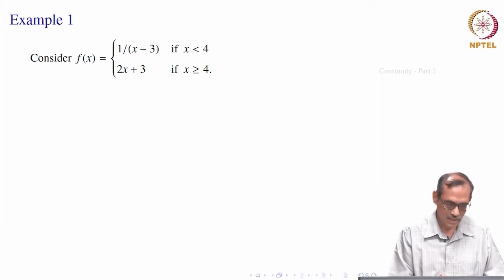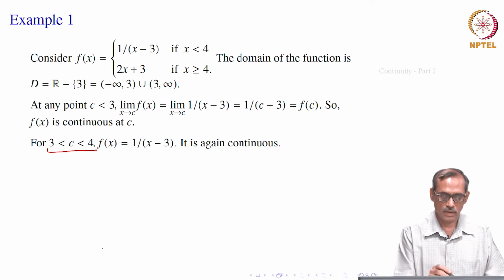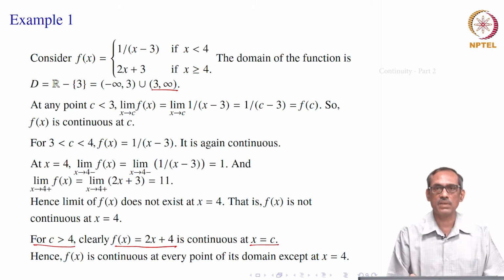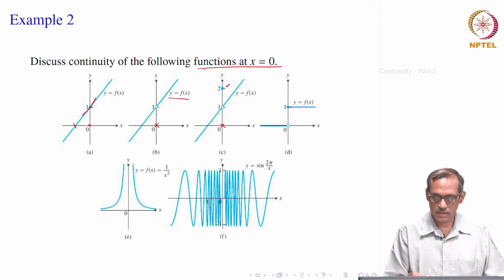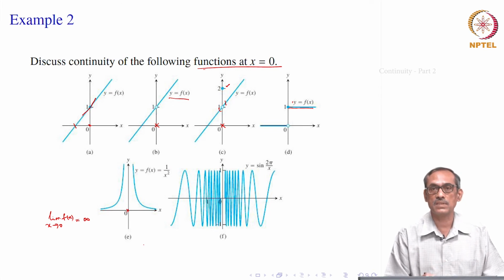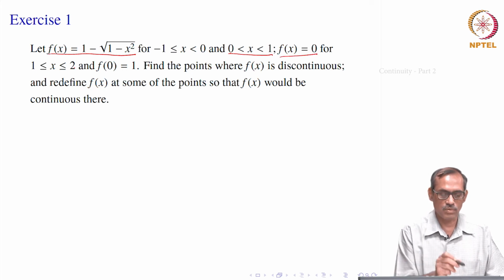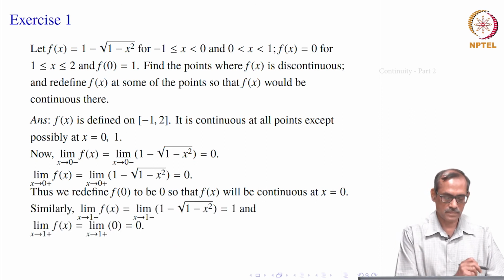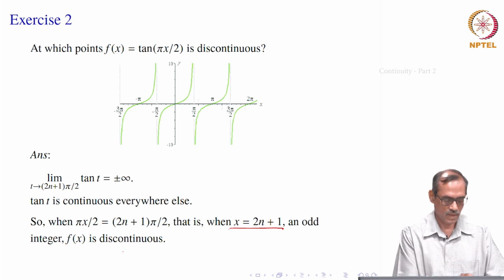20. Continuity - Part 2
Examples and exercises on continuous functions